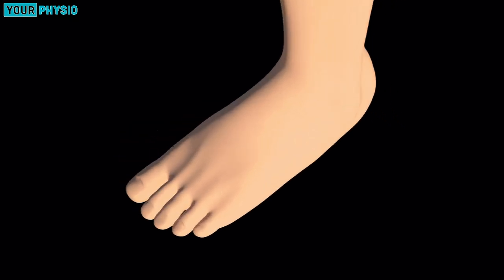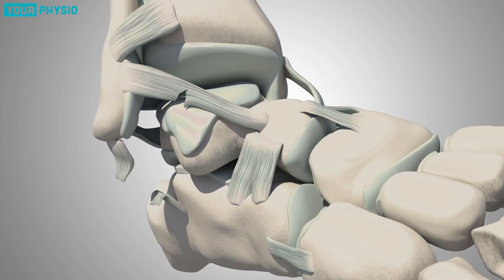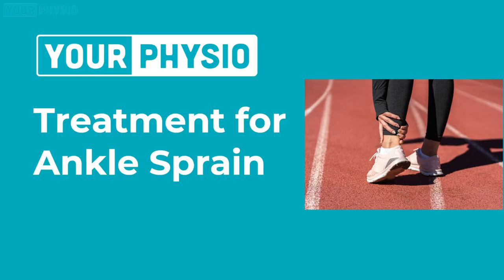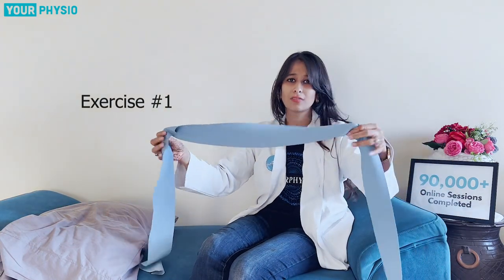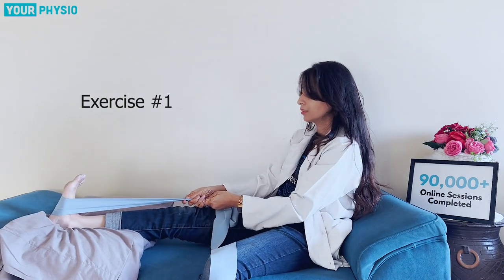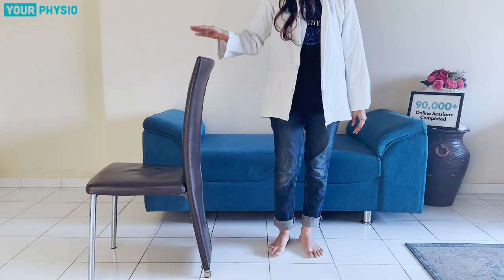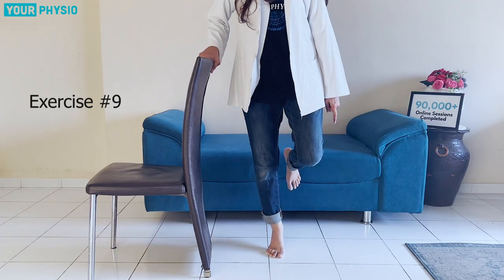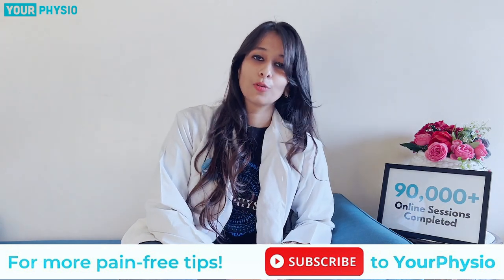Top 10 simple exercises for ankle sprain in Hindi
An ankle sprain is an injury to one or more ligaments in the ankle, usually caused by sudden twisting or impact. Symptoms for ankle sprain injury include pain, swelling, and difficulty bearing weight on the affected ankle. Treatment typically includes rest, ice, compression, and elevation of the ankle, as well as physical therapy to improve strength and flexibility.